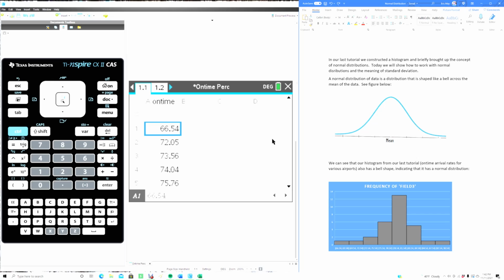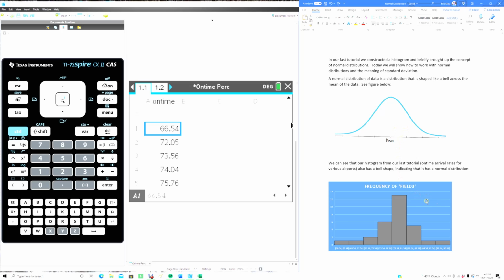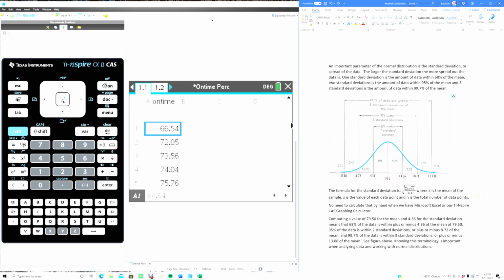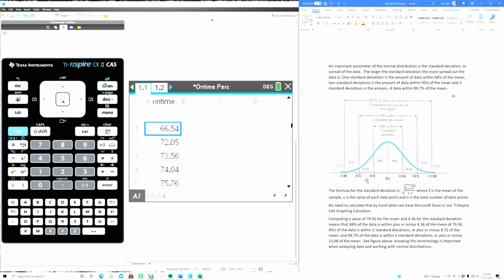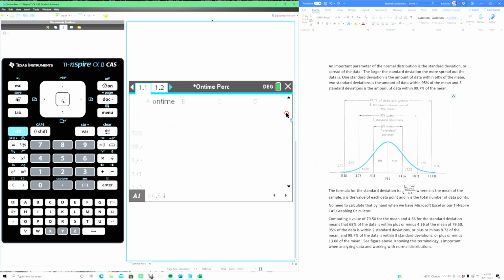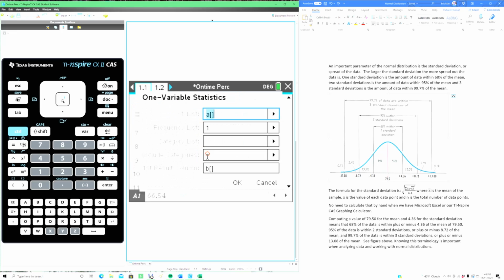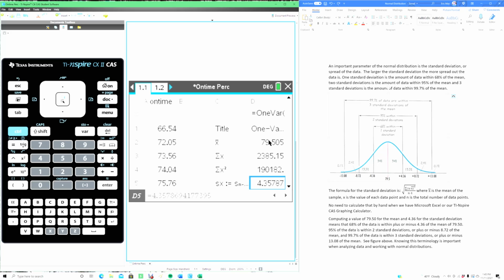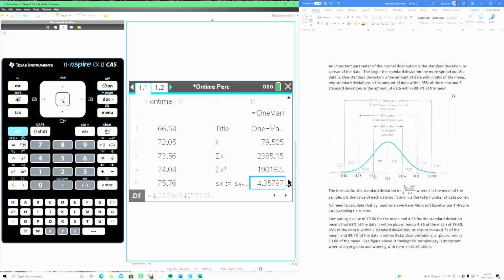TI Nspire Normal Distributions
A simple introduction to normal distributions and standard deviation